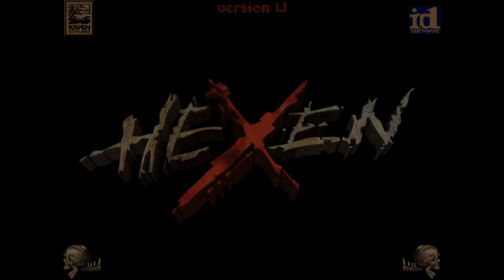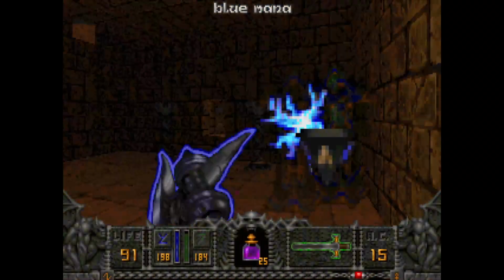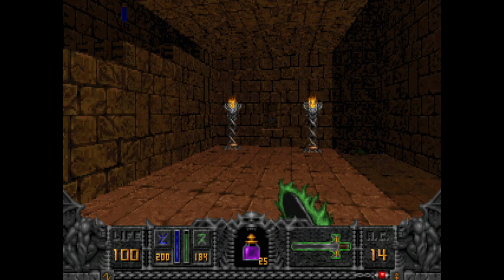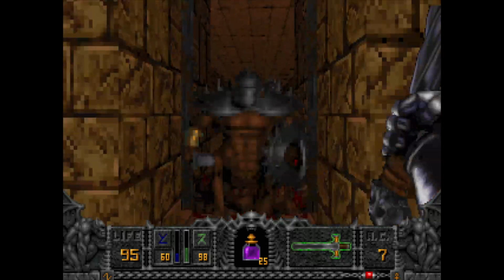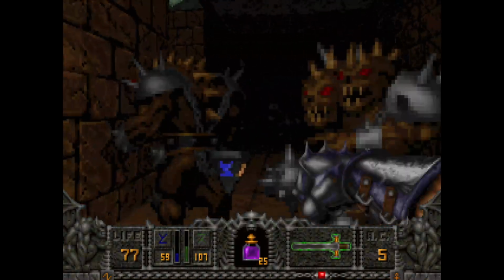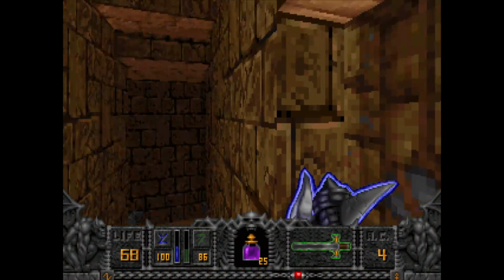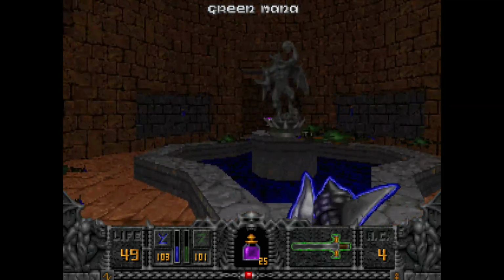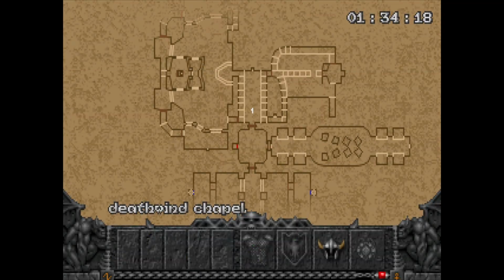Hexen - Deathwind Chapel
Having solved the puzzle of the three chapels, and having defeated the dreaded Heresiarch, the heroes of Hexen can gain access to a hidden, fourth chapel, which contains some nice rewards (at the price of facing some monsters and traps).

Join me, as I plunder the fallen Heresiarch's trove.